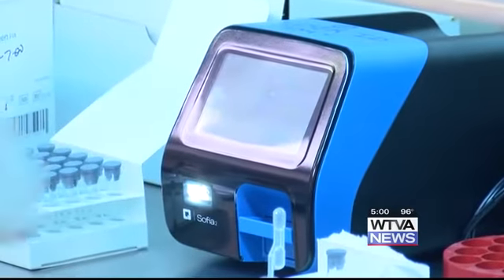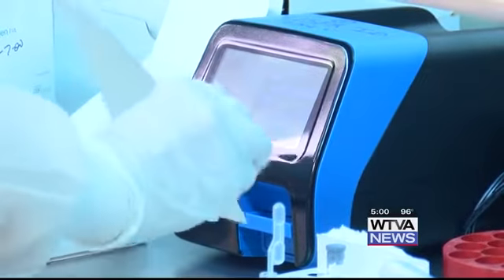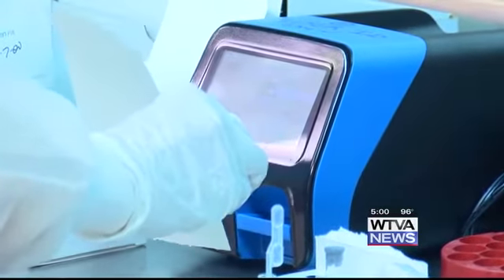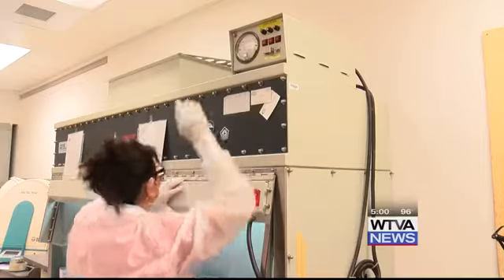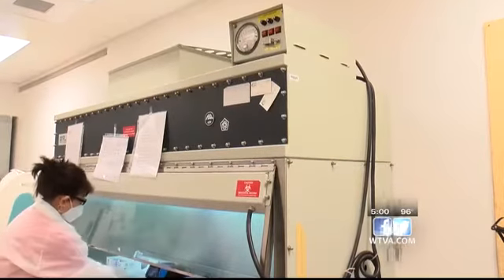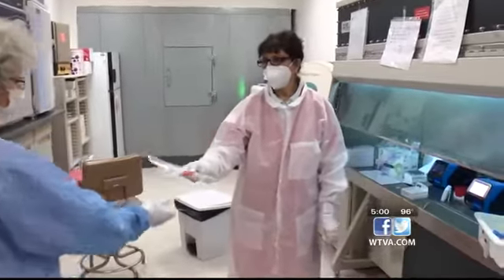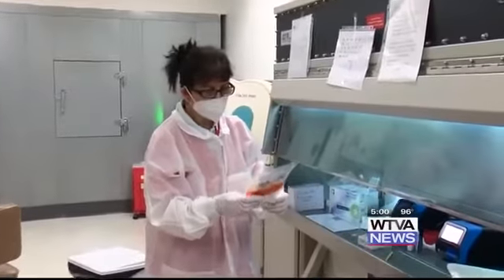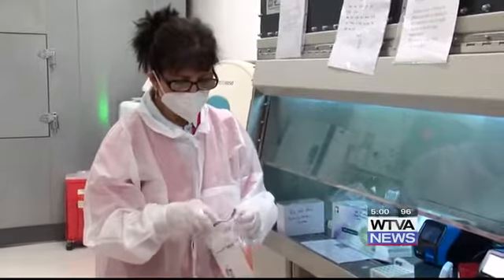OCH has rapid coronavirus testing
The tests are used for those who already suffer from the coronavirus.